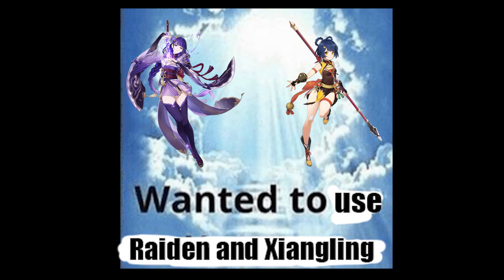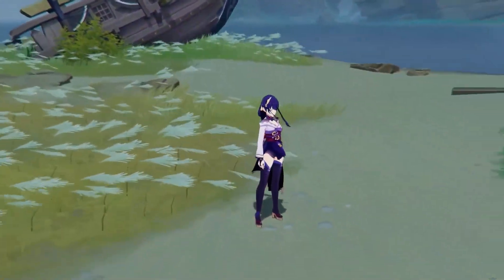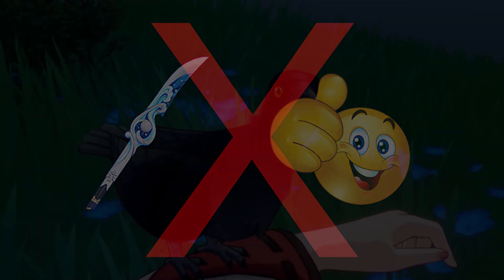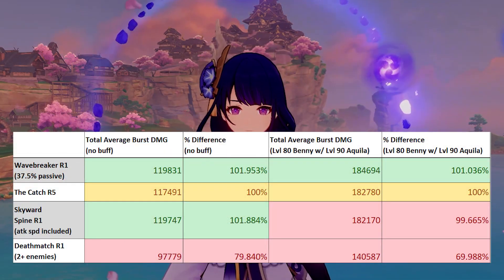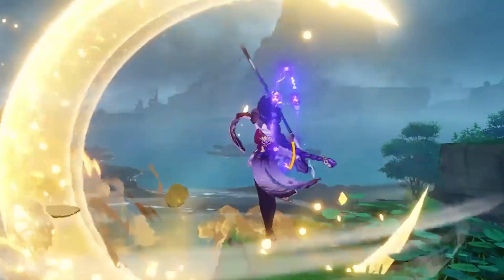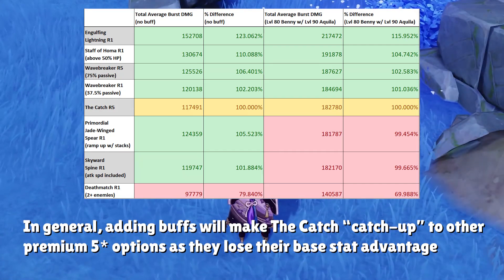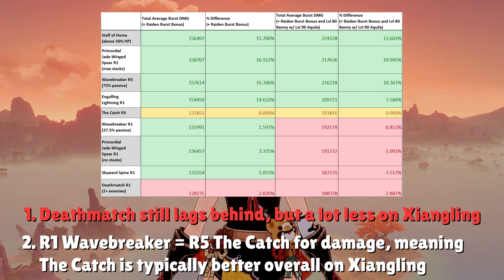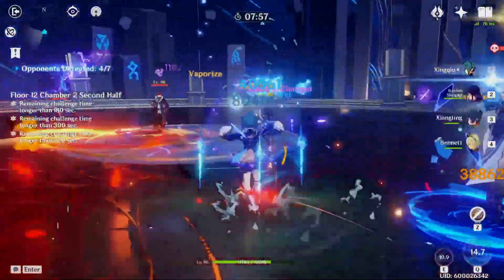Use THIS 4 Star Polearm if Raiden and Xiangling both want The Catch... (Wavebreaker's Fin Analysis)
Finally back! This time, with a completely new video style that compared the Wavebreaker's Fin and The Catch on both Xiangling and Raiden Shogun. I've personally been using Wavebreaker Fin Raiden and I've been in love with how well the weapon works on her. Hopefully my math and testing in this video convinces you to build up this weapon if you happened to pull it on the recent Staff of Homa banner :)

Official Genshin Impact Social Medias!

Music in this video is provided by the very talented Jordy Chandra (other alias "Bedside Bed"), and the official Genshin Impact OST: